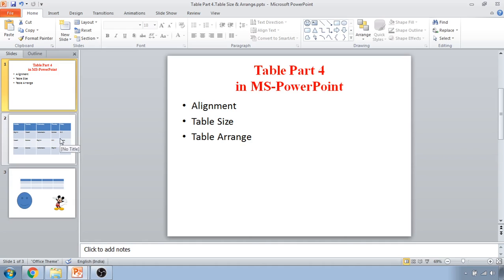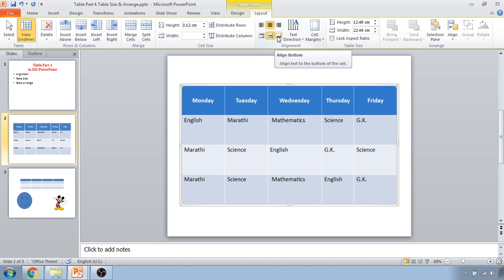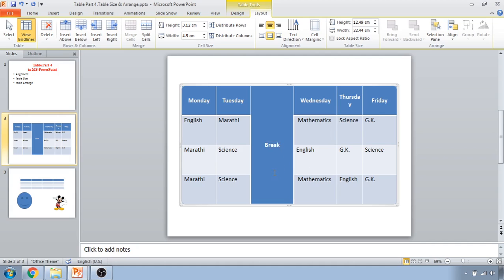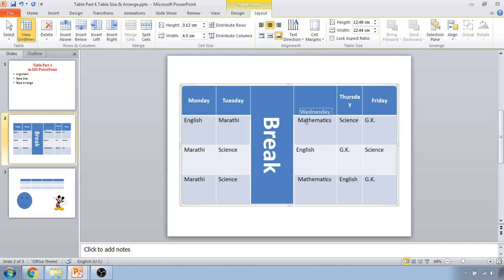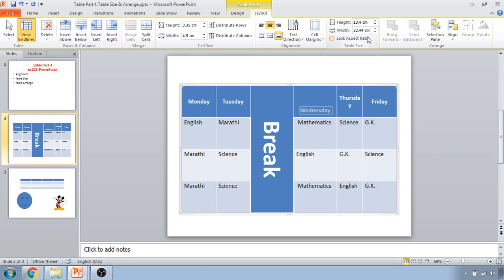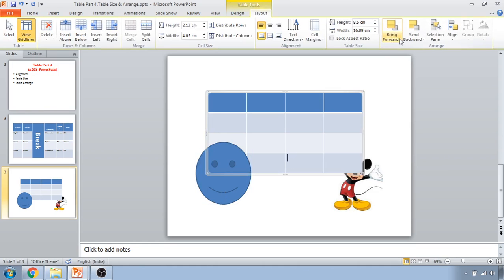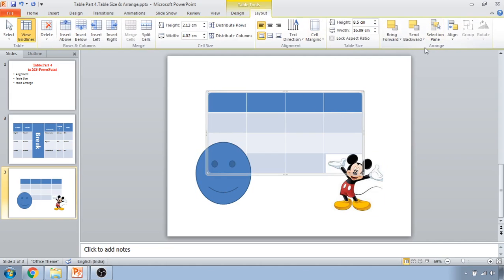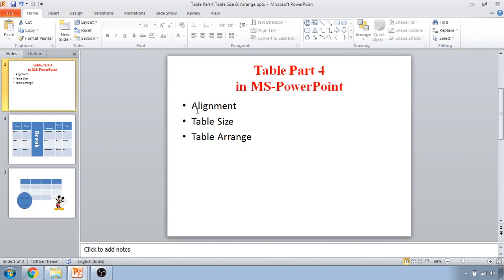MS-PowerPoint:Table Part 4(Alignment, Table Size, Table Arrange)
In this video how to Change alignment of table, table size is explained.

3. Clipboard( how to copy multiple items and paste any of them as per requirement)